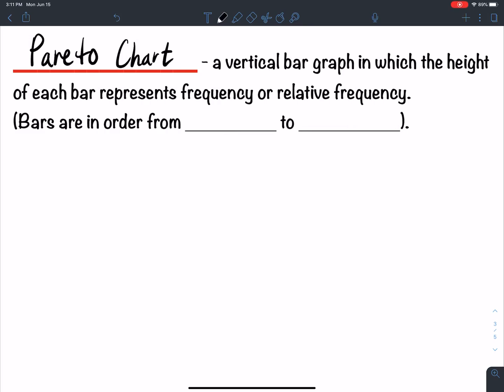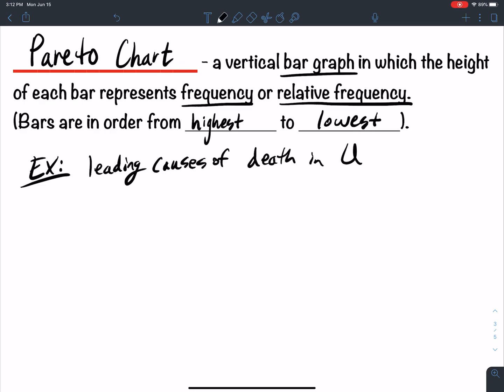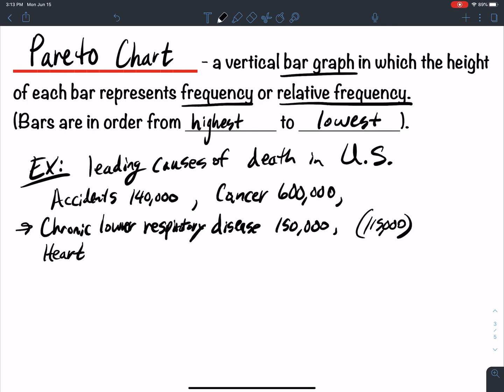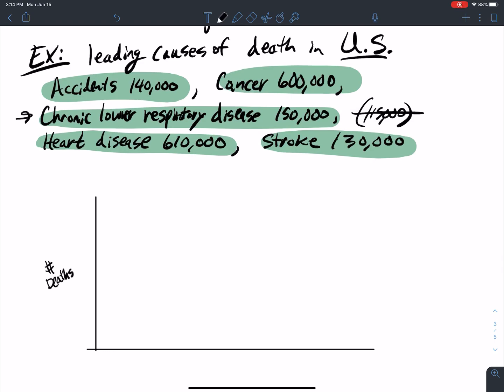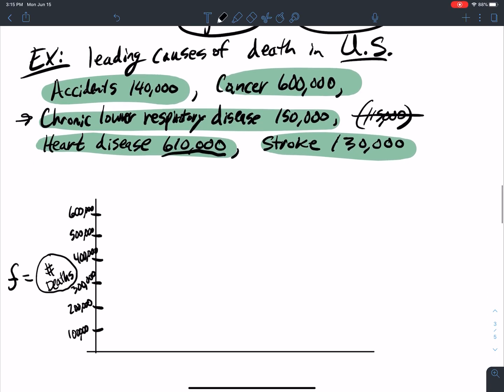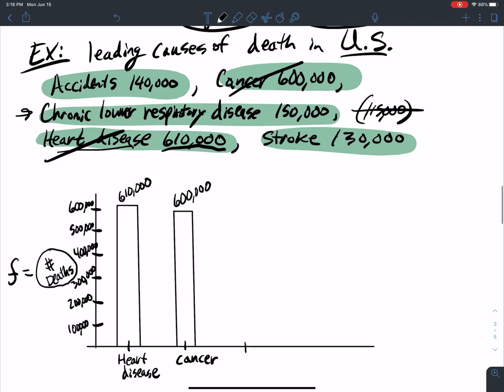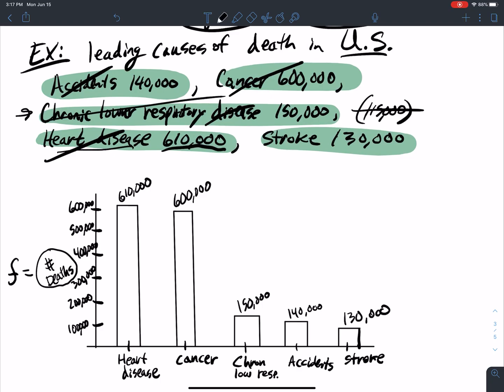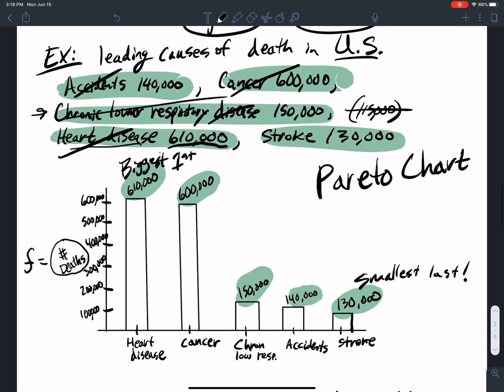2.2.4 The Pareto Chart (EX: Leading Causes of Death In USA)